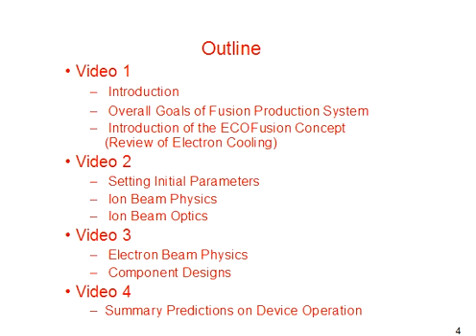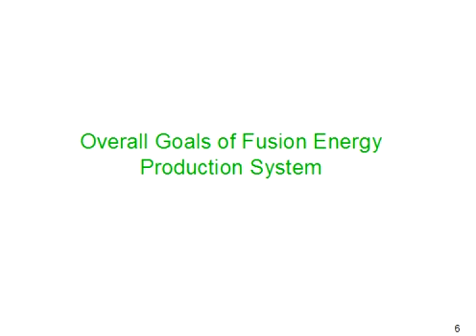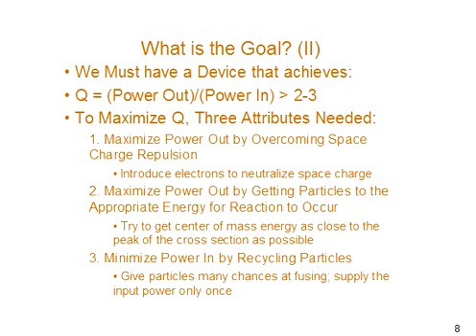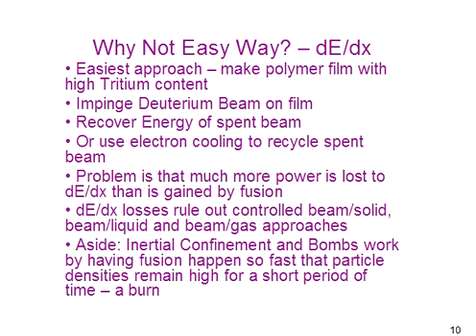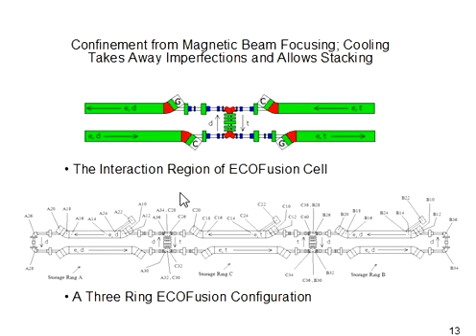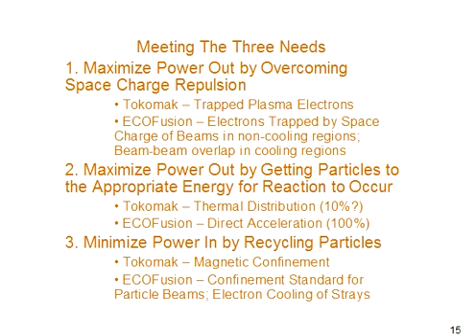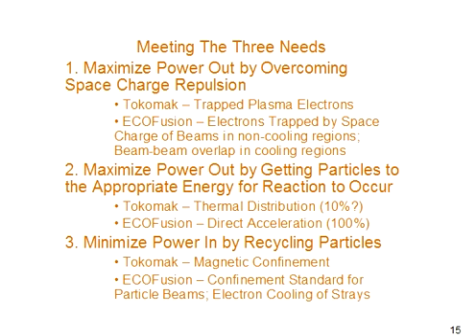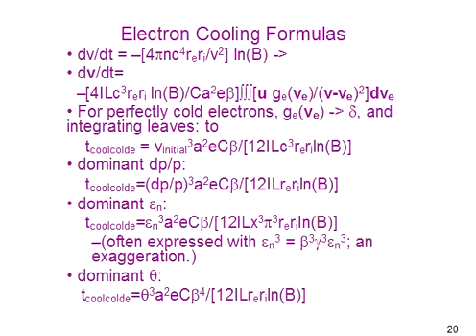ECOFusion Scientific Presentation - Part 1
This video is the first in a four part series devoted to a scientific presentation of ECOFusion. In this first video, a introduction is given, followed by a discussion of the goals of a fusion energy system. Next, the ECOFusion concept is introduced, and the video concludes with a quick overview of electron cooling.